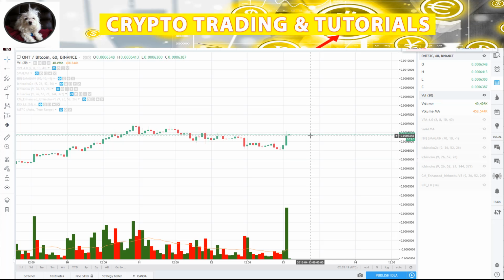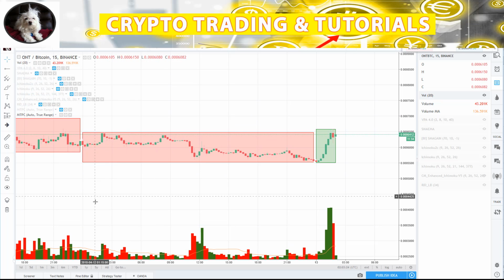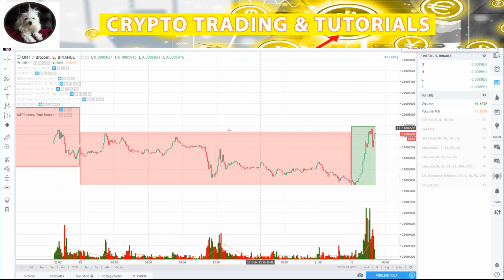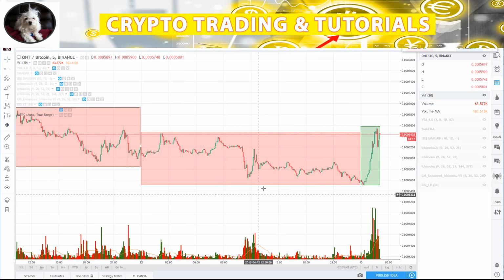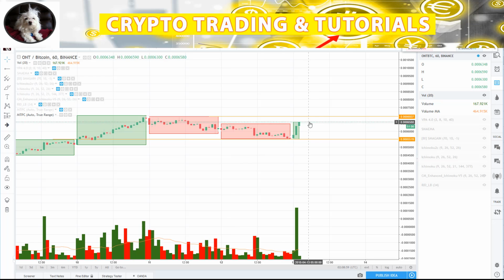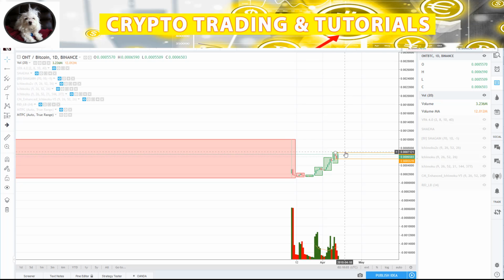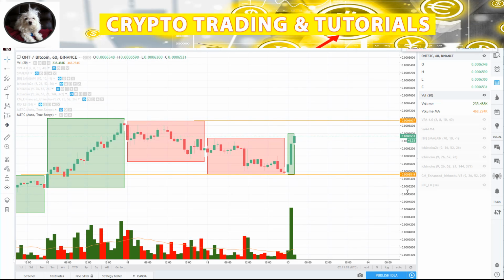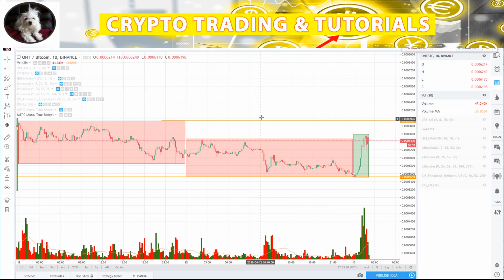A Very Helpful Indicator for New Traders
In this video I share an indicator that I think every new trader should use. If you follow my videos you know I'm not a huge indicator person... I believe any new trader should be able to pull capital from the crypto market on naked charts. But if there is one indicator I think every new trader should use it's the one I share in this video.